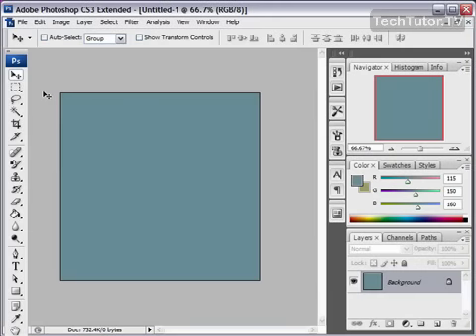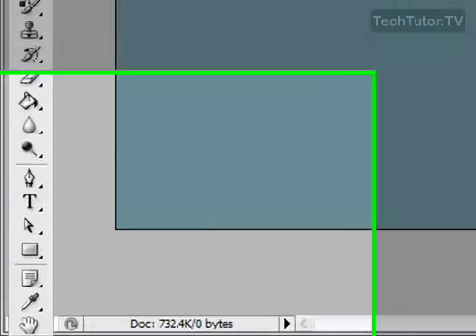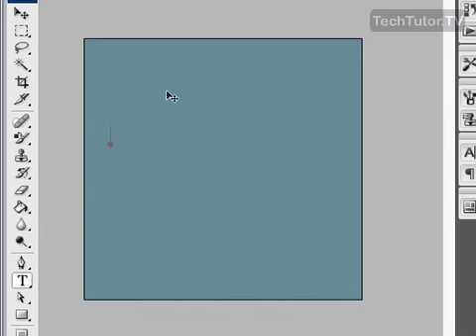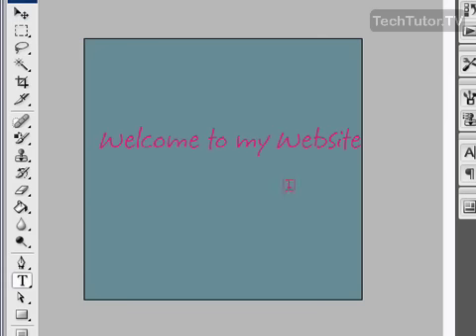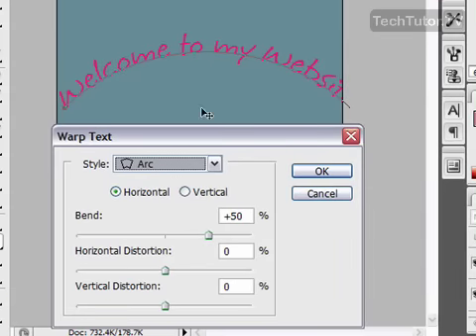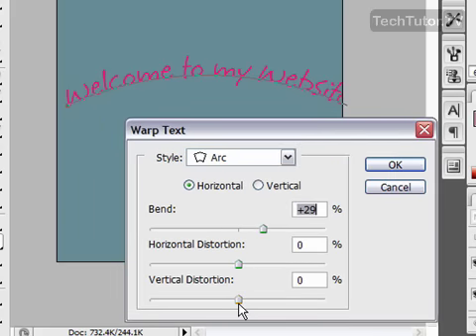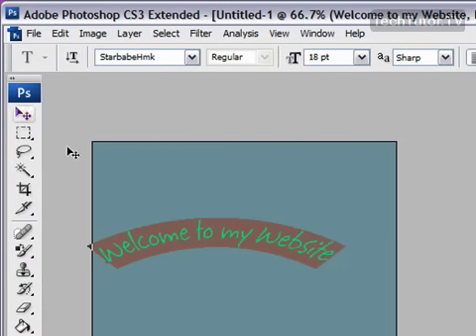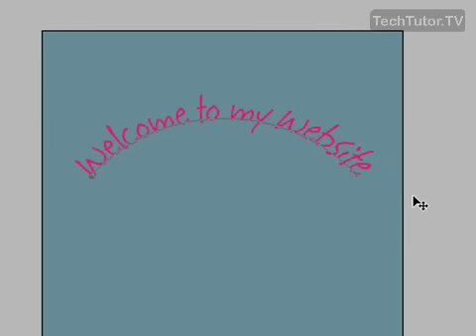Create Circular Text on a Path in Photoshop CS3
See a higher quality video on TechTutor.TV! I've discovered a very quick way to create circular text on a path in Adobe Photoshop CS3 without having to use the dreaded Pen tool. Check out this great video tutorial on how to create circular text on a path in Photoshop CS3. See higher quality tutorials all for FREE